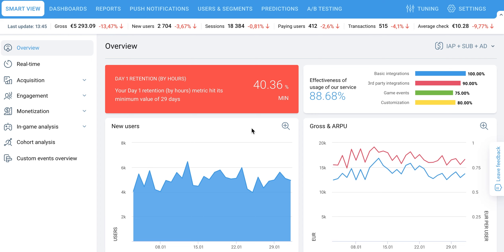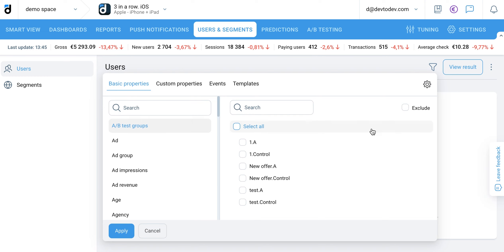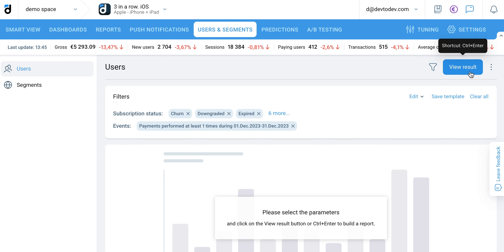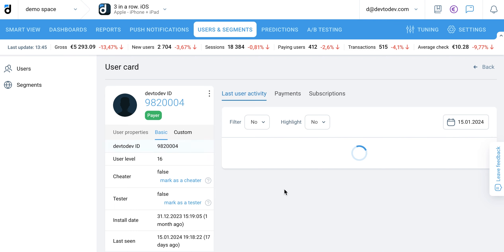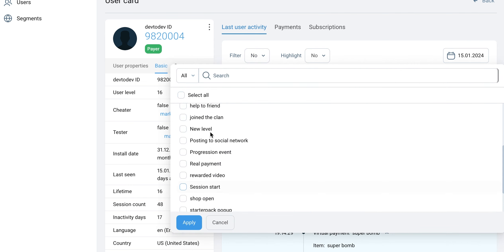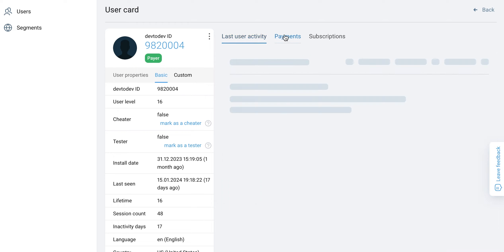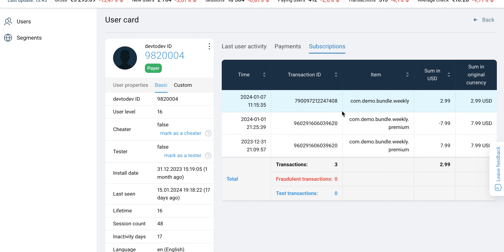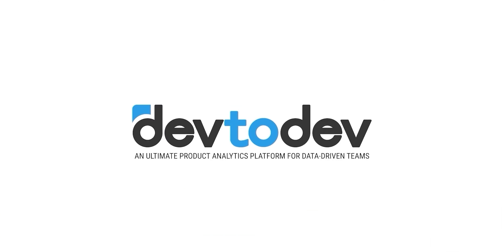Devtodev | Users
The Users report in Devtodev equips you with the tools to understand, analyze, and optimize user engagement and activity within your app. Start leveraging the power of user data to drive impactful strategies and enhancements.
Sign up for a free demo and unlock the potential of the Users report
Devtodev is an ultimate product analytics platform that helps you convert users into paying users, predict churns, revenue, and LTV, as well as analyze and influence user behavior.

Join our Facebook group to find out more about analyzing games and apps